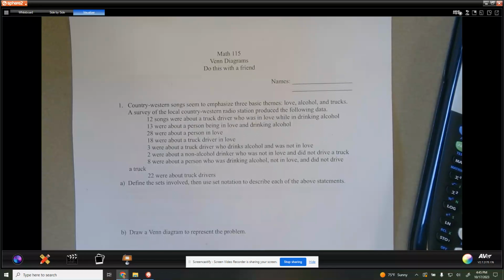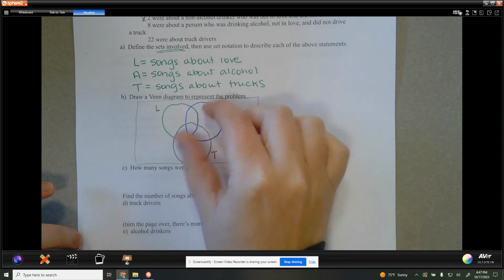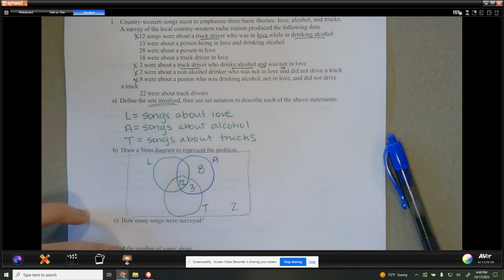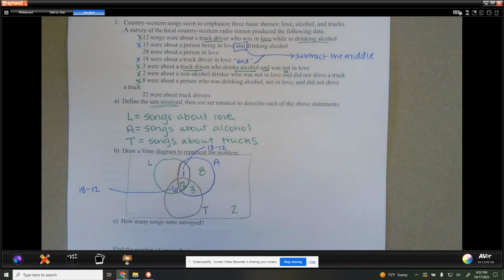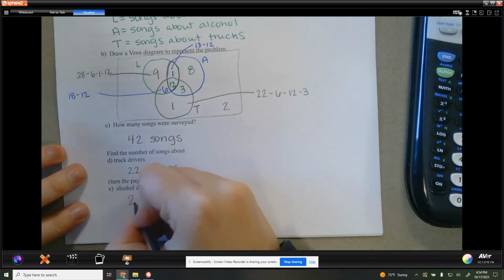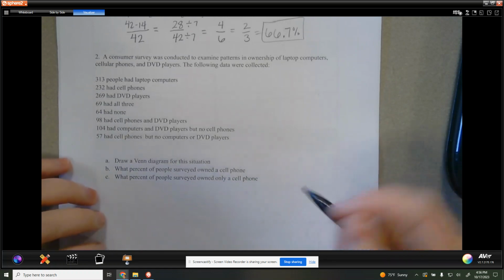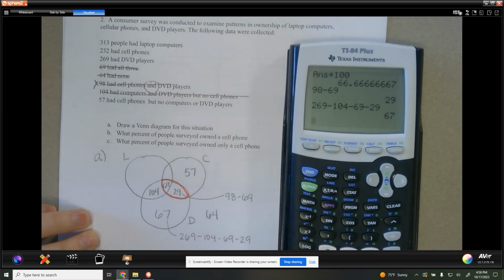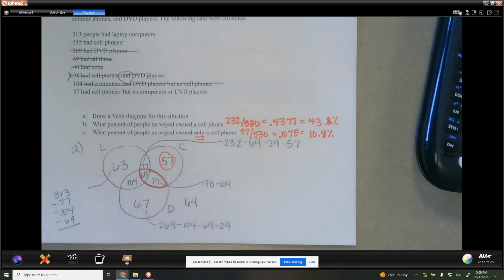M 107 1.7 Practice